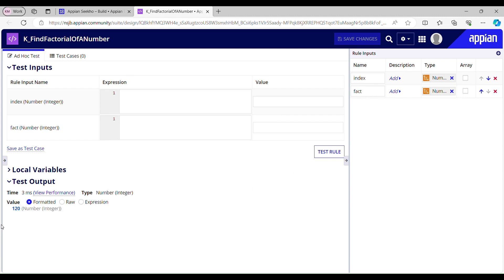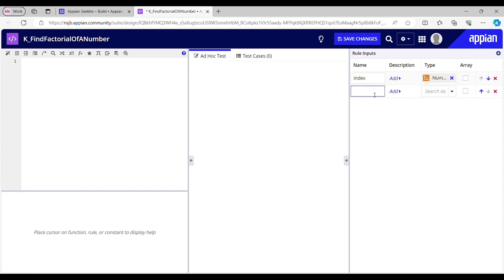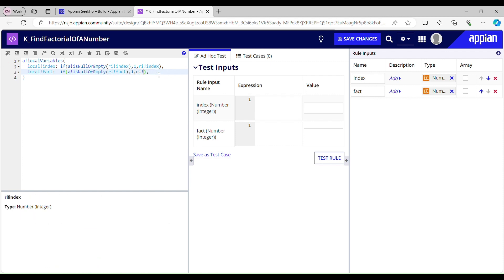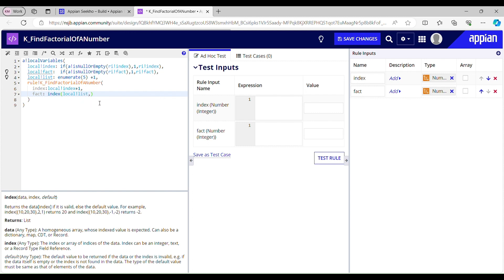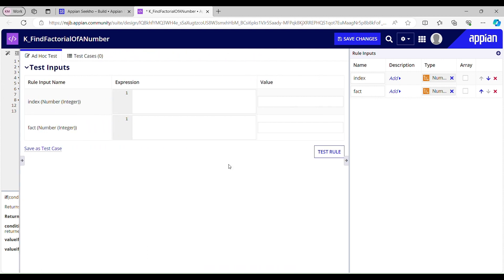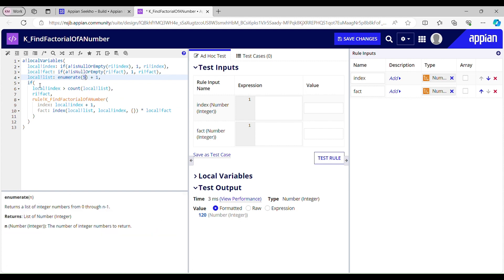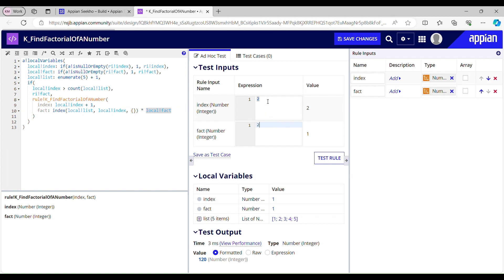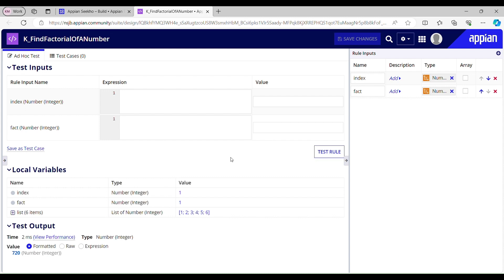Find factorial of a Number in Appian | Recursion in Appian | Interview Question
This Video Covers:
~ Use of enumerate function to return a list of integer numbers.
~ Use of count function to get the count of a list in appian